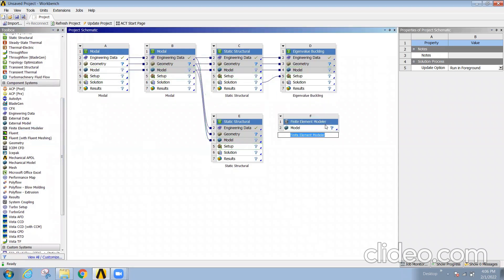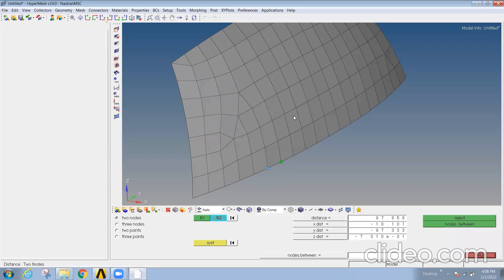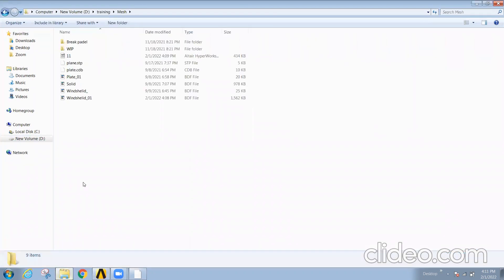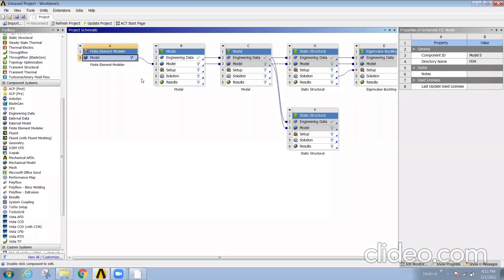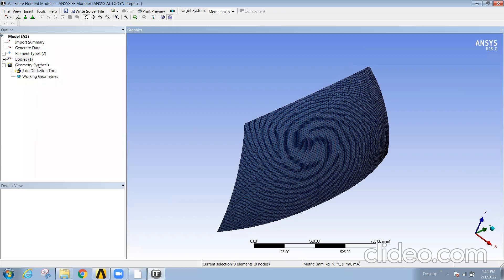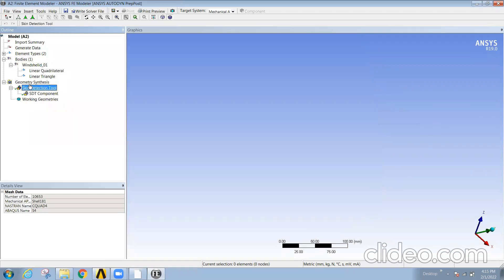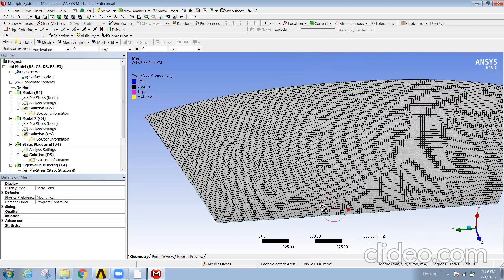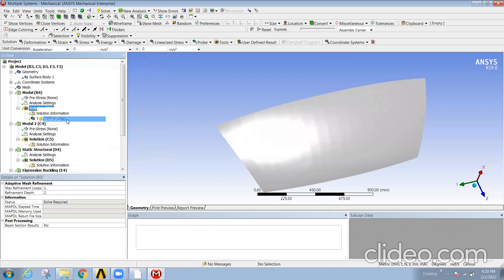Ansys Workbench-Import Mesh from other Preprocess to Ansys.